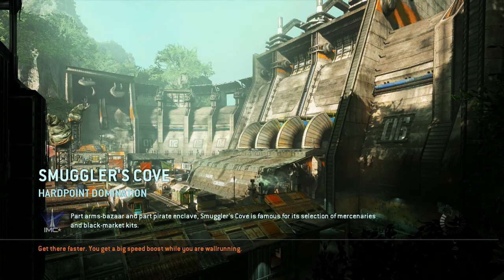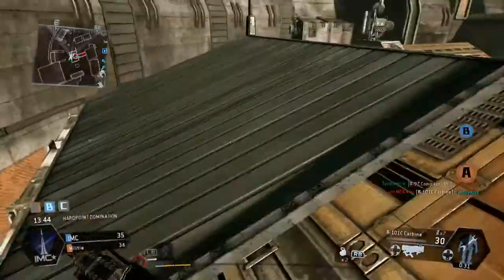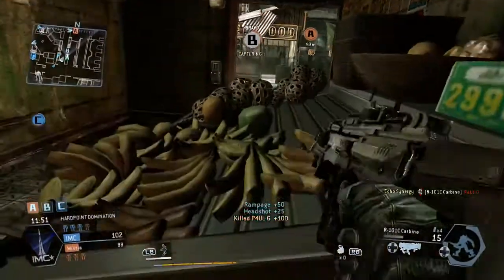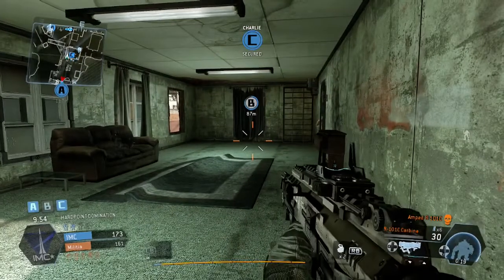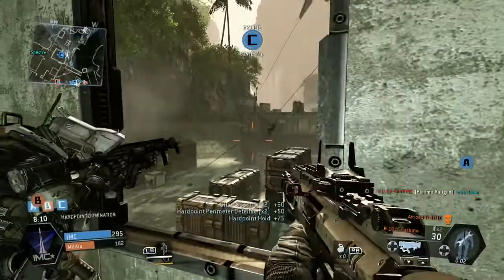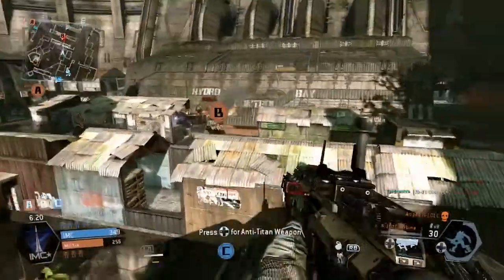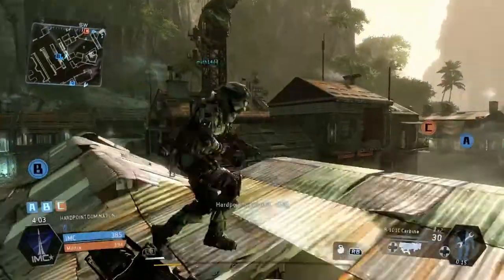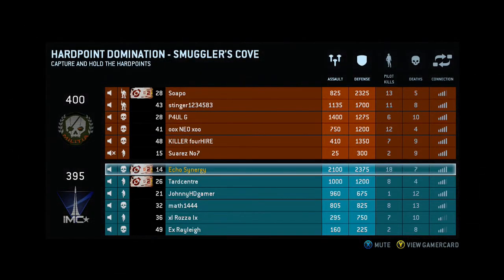Titanfall Domination ~ 1 MAN ARMY! What Are My Team Doing?